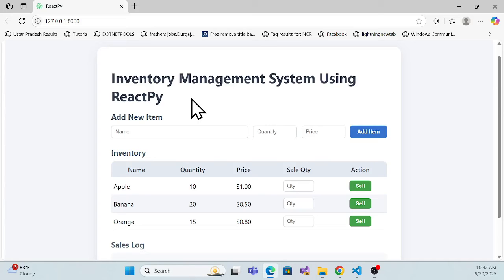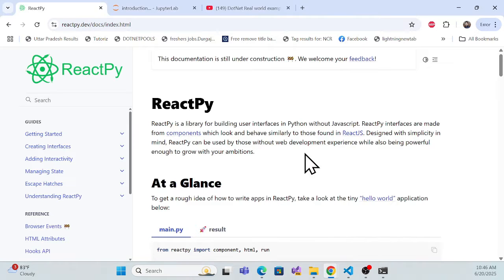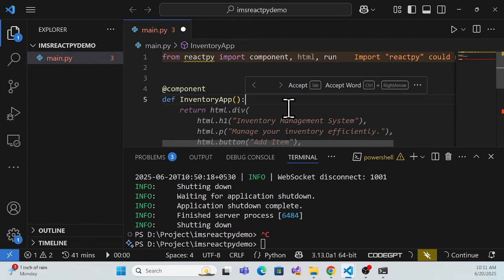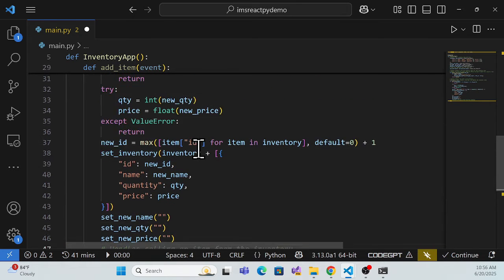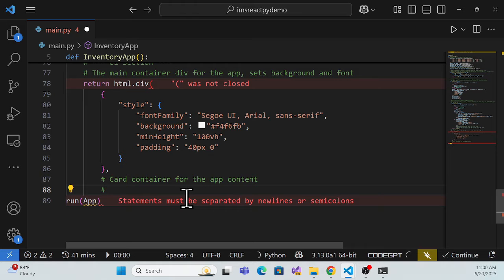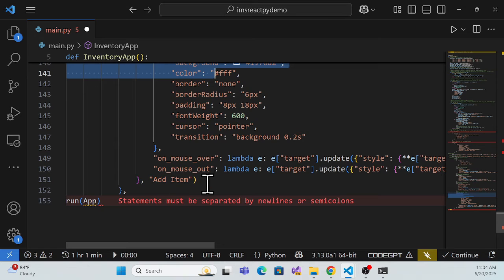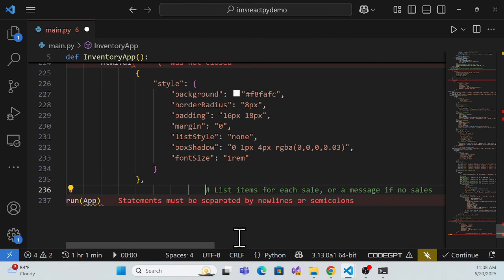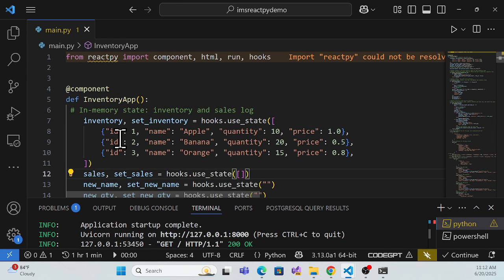How to Create an Inventory System in Python with ReactPy | Python Frontend Framework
In this video, you’ll learn how to build a complete Inventory Management System using ReactPy – a powerful Python-based frontend framework that doesn’t require any JavaScript!

🔧 What You’ll Learn:

ReactPy project setup
Creating inventory UI components
Connecting frontend to backend
CRUD operations (Create, Read, Update, Delete)
Deploying the full system

💡 Why ReactPy?
ReactPy brings the power of React-style UI development to Python. It's great for developers who prefer staying in the Python ecosystem while building modern, dynamic interfaces.

🔗 Project Source Code (if applicable):
👉 [Add your GitHub or project link here]

reactpy inventory system
python inventory app
reactpy project tutorial
reactpy inventory management
inventory system python reactpy
build inventory system reactpy
reactpy full stack app
inventory management python ui
reactpy frontend inventory
crud inventory app python
python ui without javascript
reactpy tutorial
inventory app python project
reactpy python web app
python inventory project beginner